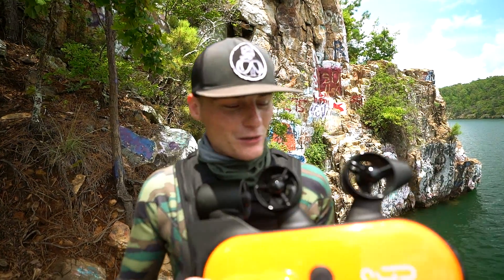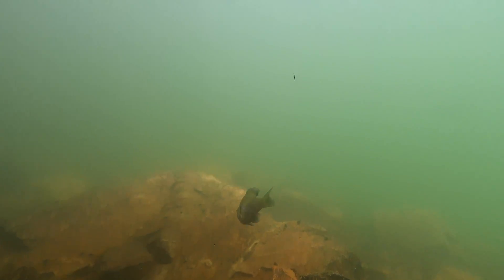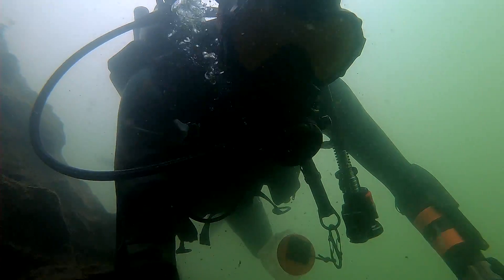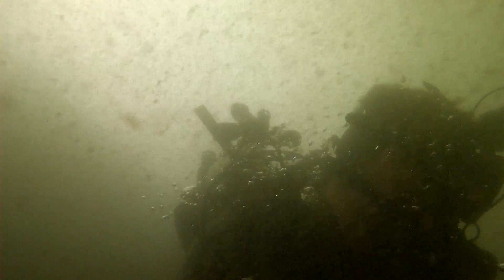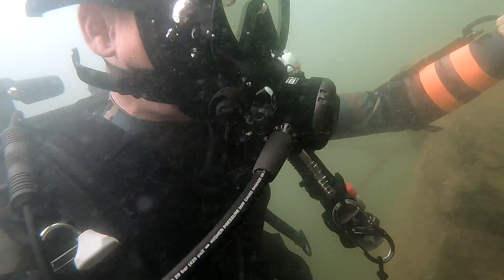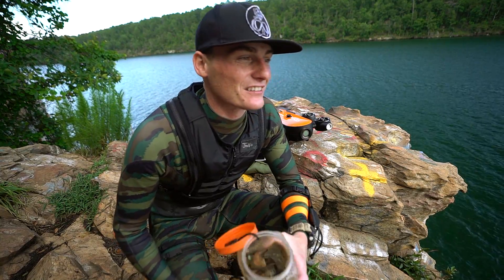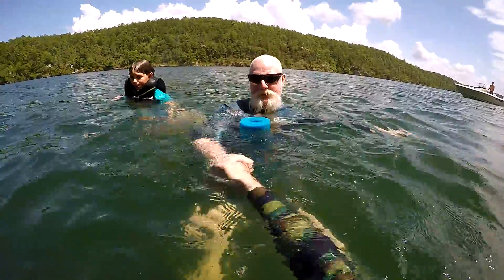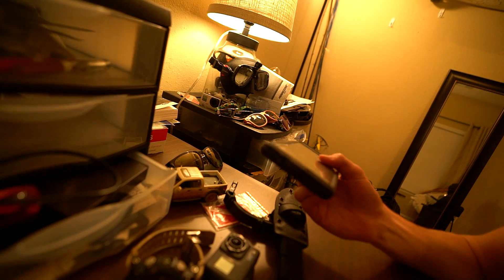I Found a Lost Apple Watch with Help From an Underwater Drone! (Returned to Owner)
Saving the Lives of 3 children, 2 dogs and a Father at the River! (Police Called)
Found 10 iPhones, 2 GoPros, Gun and Knives Underwater in River! - Best River Treasure Finds of 2017

Found 3 GoPros, iPhone, Gun and Knives Underwater in River! - Best River Treasure Finds of 2016

Have any questions? I'm open to discussing about collaborations, sponsorships, product reviews and more!

About DALLMYD:
Hello! My name is Jake. I'm an Angler, Freediver, Scuba Diver, Surfer, Spearfisherman, Treasure Hunter & YouTuber w/ 5,000,000+ Subscribers! I enjoy traveling to new destinations in hunt of lost valuables!